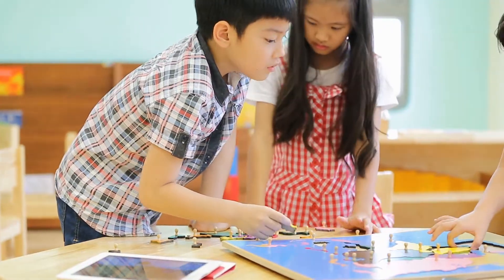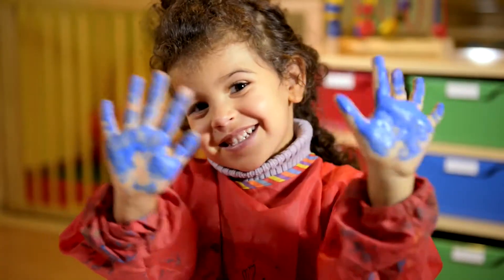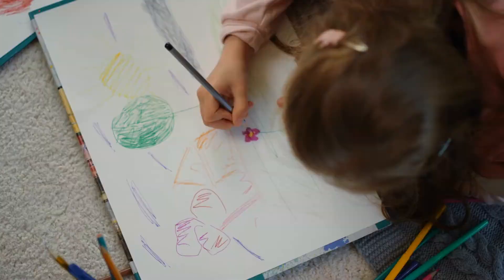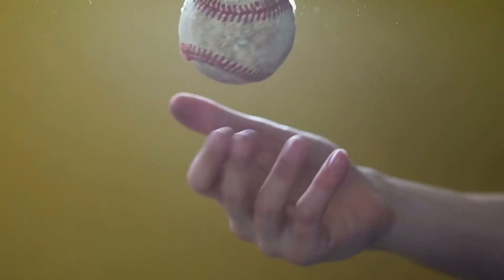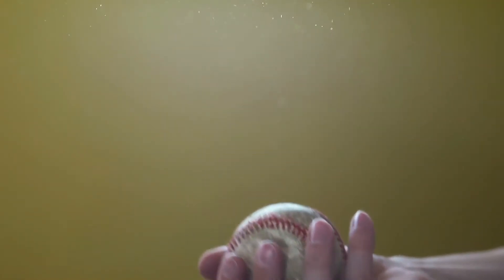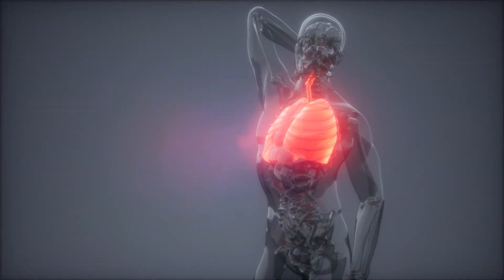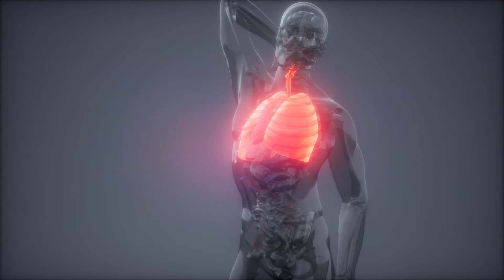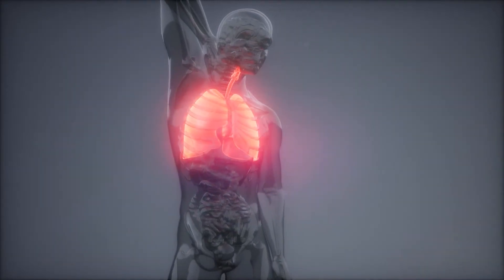All About Your Body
What are some parts that make up your body? How do you use these parts to do the things you do from day to day.

You have two legs and two feet. You use your legs and feet to move about when you walk, run and swim. You use your legs and feet when you kick a ball or jump in the air.

You have two arms and two hands. and on each hand you've got 5 fingers. You use these parts when you draw, paint and write. Or when you throw and catch a ball.

Some parts of your body help you to sense the world around you.

You've got two eyes to see. Aand two ears to hear the sounds around you!

Your nose helps you to smell and your mouth and tongue to taste all kinds of food!

There are different parts inside your body too. These parts, such as your heart, lungs and bones, all work together to help your body work in different ways.

Your Body Systems
Your body is made up of different parts. The different parts help your body in different ways.

Your legs and feet help you to walk and run. Your nose helps you to smell. Your ears help you to hear sounds around you.

Your Nose, Mouth and Lungs
When you breathe in, your mouth and nose take in air. The air moves down your windpipe and into your lungs. Your body needs a special part of air called oxygen. Your lungs take in oxygen from the air and pass it to your blood. Your body makes a gas called carbon dioxide. The carbon dioxide leaves your body when you breathe out.

Your nose, mouth and lungs function together as a body system called the respiratory system. The respiratory system works with your other body systems to help your body carry out life processes.

Your Mouth, Stomach and Intestines
In your mouth, your teeth and tongue work to break down the food you eat into small pieces. When you swallow, the food moves down your esophagus and into your stomach. In your stomach, the food breaks down further.

The broken down food moves to your intestines and into the bloodstream. Your body uses the broken down food for energy, growth and repair.

Did you know that is you unraveled your intestines, your large intestine would be about 5 feet long. Your small intestine would be more than 20 feet long!

Your Skeleton
The hard parts you felt when you squeezed your wrist are bones.

Your bones help to support your body and give your body its shape. All the bones in your body make up your skeleton.

Your bones help to protect important parts inside your body. Your ribs protect your heart and your skull protects your brain.

All of the bones that make up your skeleton function together as a body system called the skeletal system. The skeletal system works with your other body systems to help your body move about and carry out life processes.

Your Muscles
Your muscles cover your bones. Muscles pull on your bones to help you to move about.

The more you move around and exercise, the stronger your muscles will become.

All of your muscles function together as a body system called the muscular system. The muscular system works with your other body systems to help your body move about and carry out life processes.